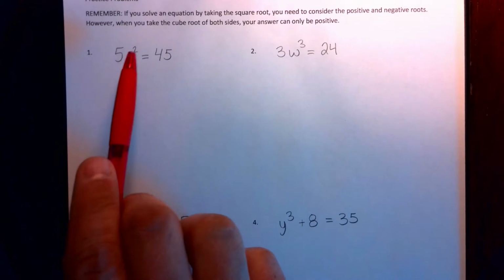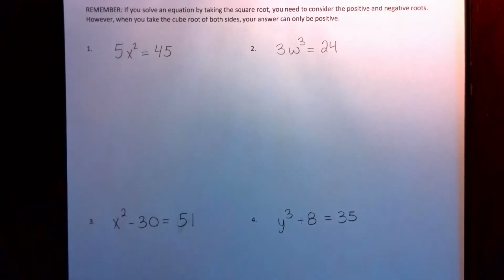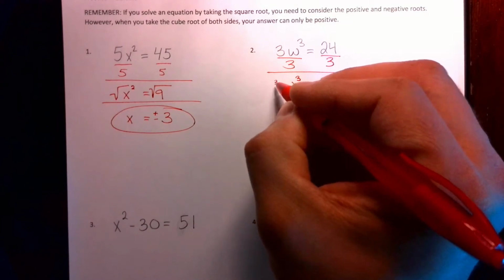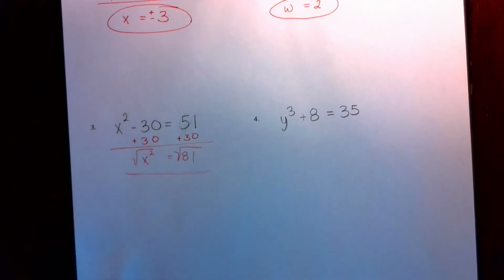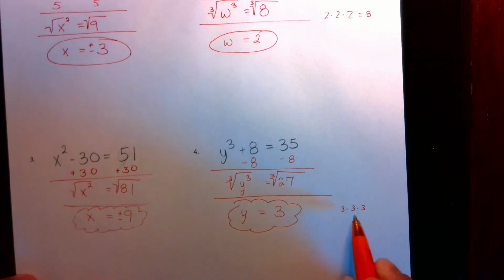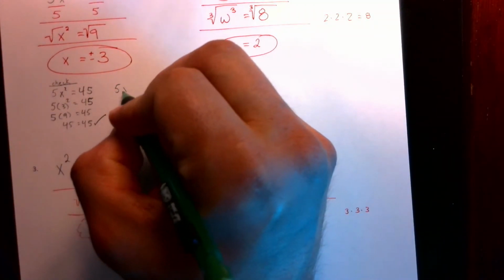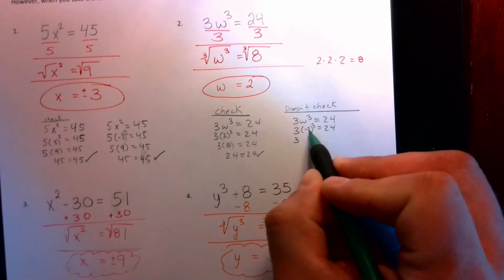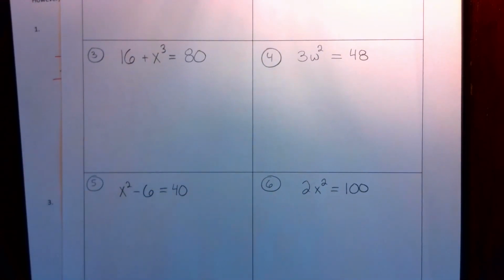5-13 Practice using square roots and cube roots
I have you try the 4 problems on page 11, and then I go over each problem step by step.